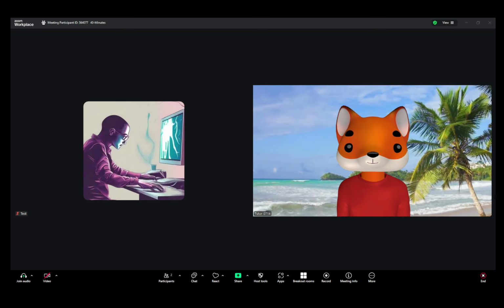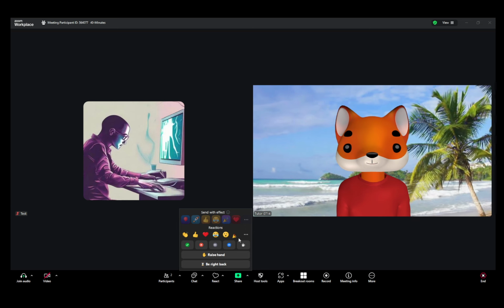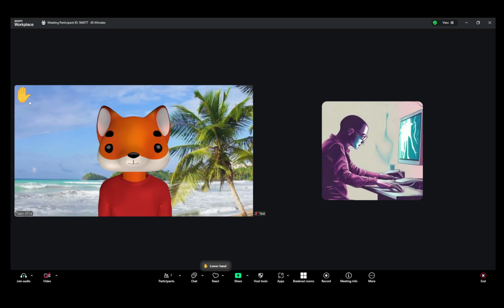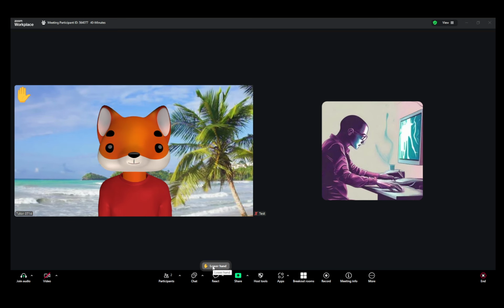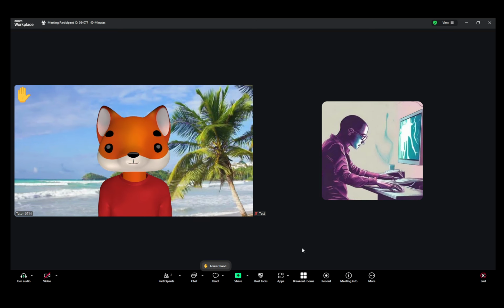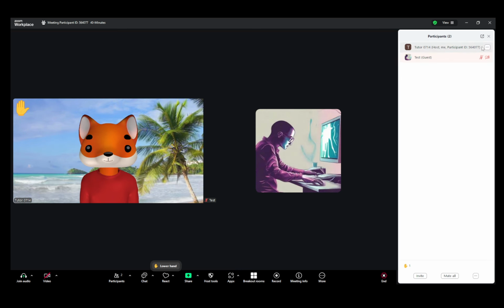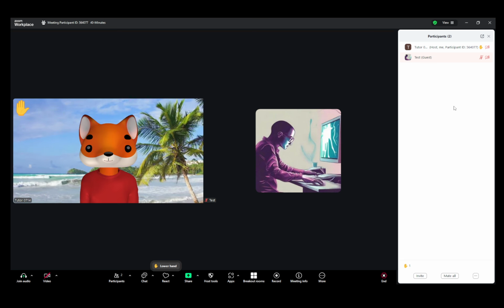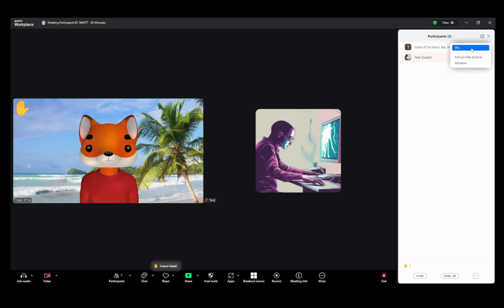How to Raise Hand in Zoom [2026 Full Guide]